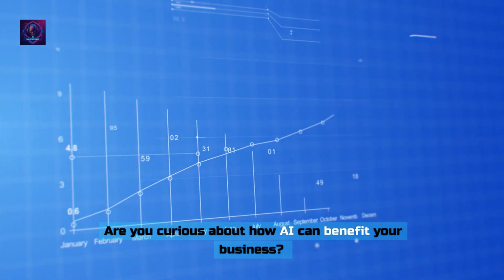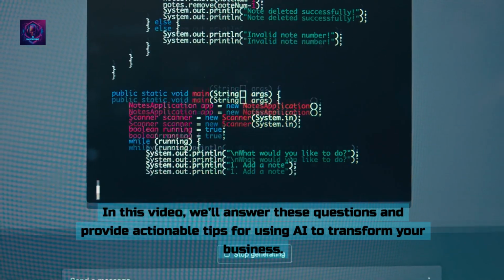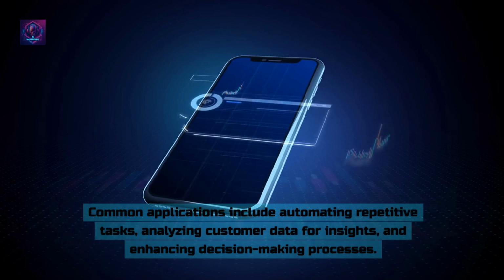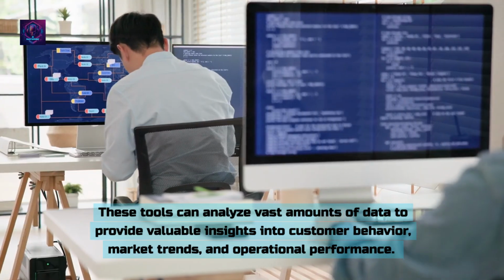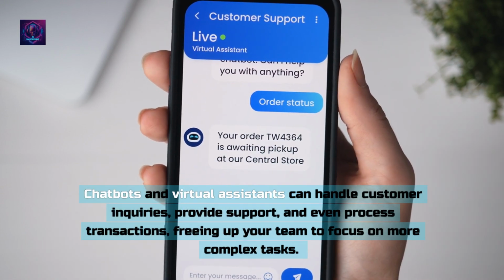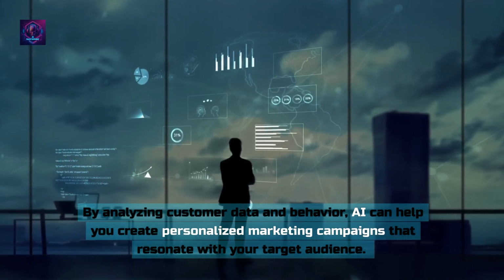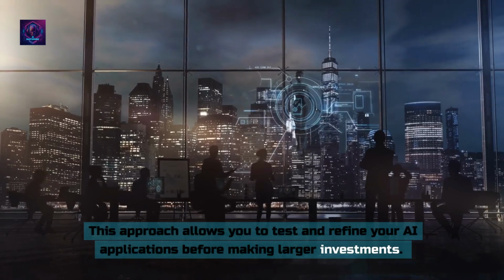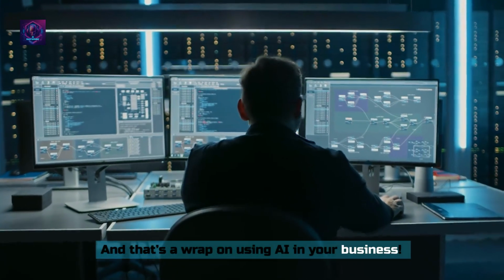How to Use AI in Your Business: A Practical Guide 🤖🚀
Thinking about how to leverage AI for your business but don't know where to start? This video is a practical guide that breaks down exactly how to use AI in your business for tangible results.

We'll cover real-world applications of AI across different departments, from marketing and sales to customer service and operations. You'll learn about specific AI tools and strategies that can help you automate tasks, make data-driven decisions, and gain a competitive edge.

Chapters:
0:00 - Intro: The Opportunity of AI for Business
1:30 - How to use AI in Marketing & Sales
4:05 - Boosting Customer Service with AI
6:15 - Streamlining Operations and Productivity
9:20 - Ethical Considerations & Getting Started
11:00 - Final Thoughts: The Future is Here

Whether you're a small business owner, an entrepreneur, or a corporate leader, this video will provide you with a clear roadmap to successfully integrate AI into your organization.

What AI tools are you most excited to try? 👇]